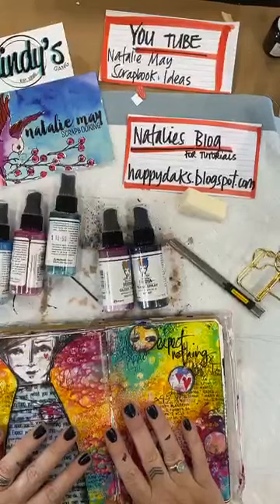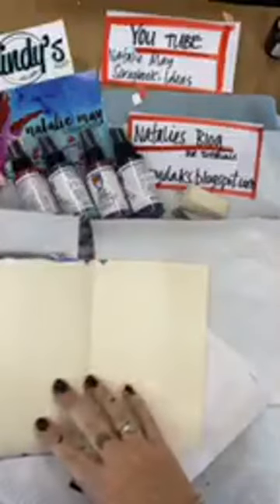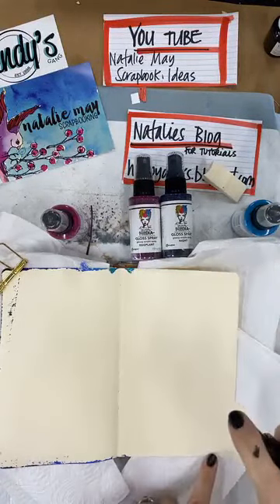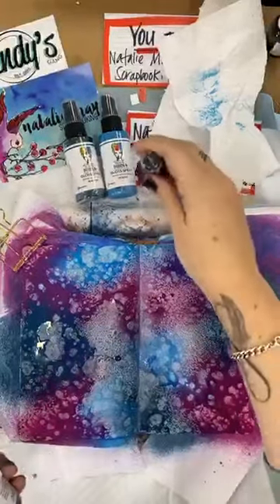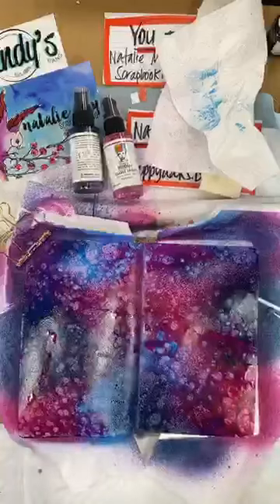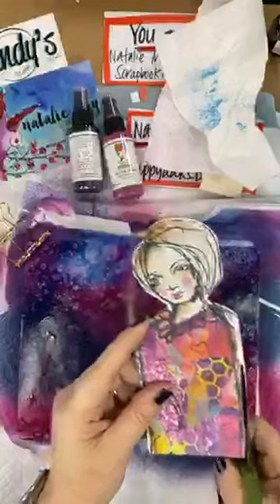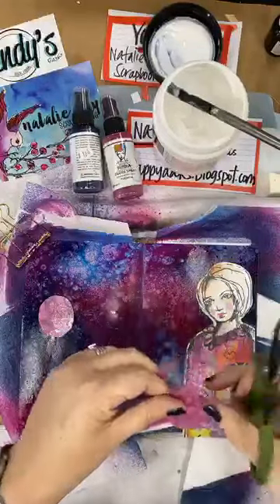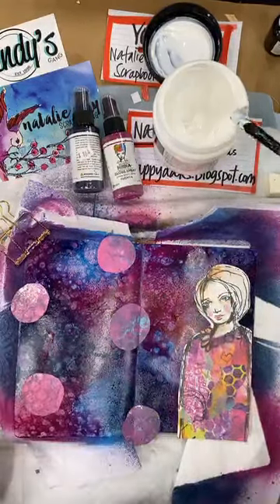LIVE Art Journal with Dina Gloss Sprays & Collage Paper